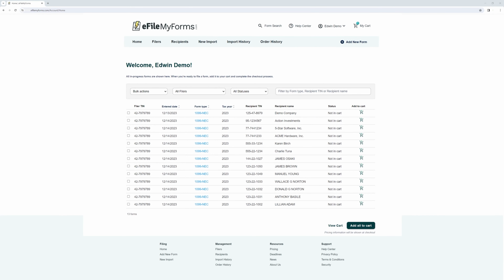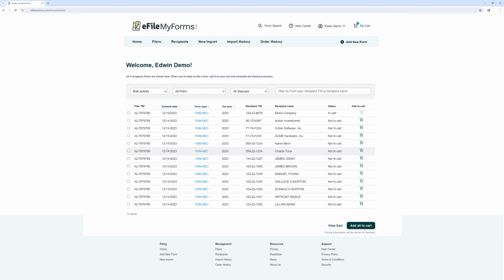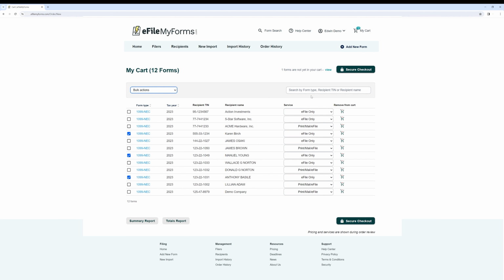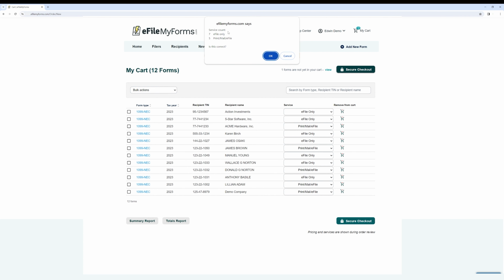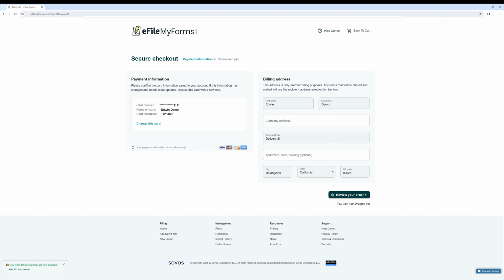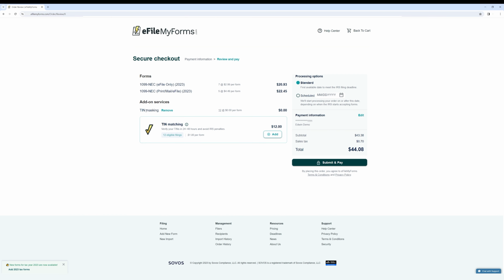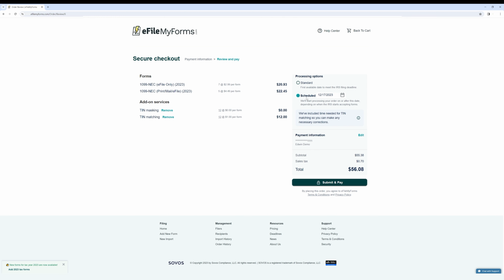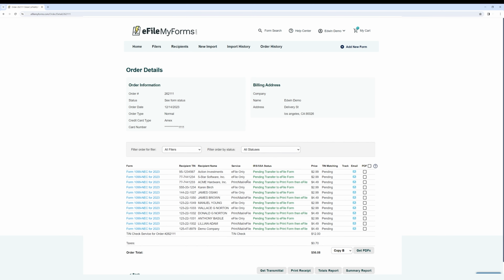How to place an order with eFileMyForms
Do you need help placing an order? This video will show you how to place an order with eFileMyForms from beginning to end.